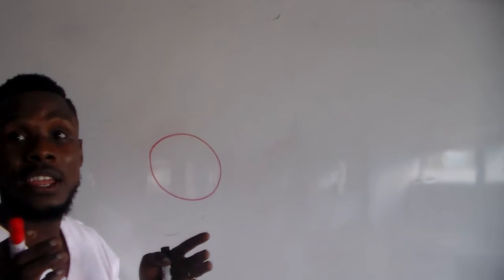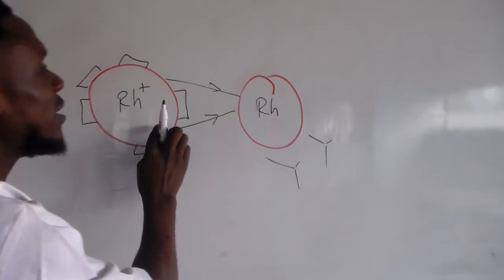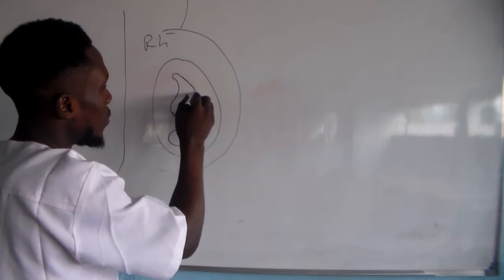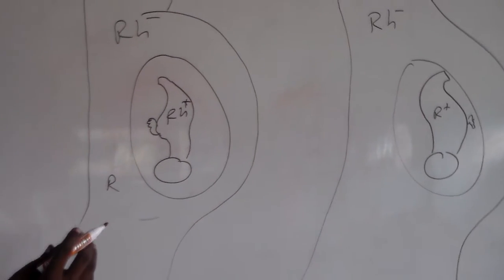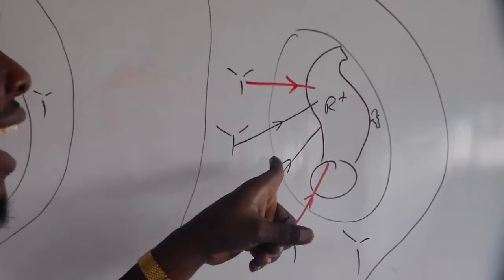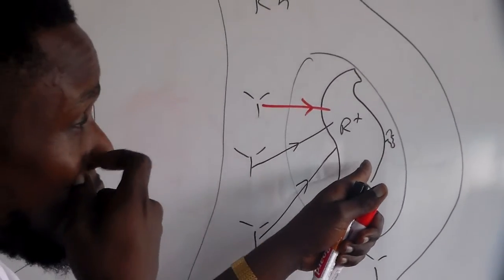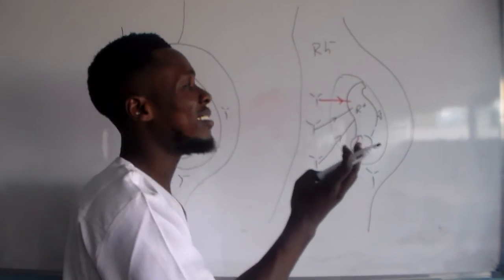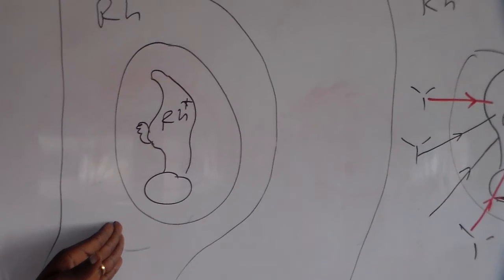rhesus factor incompatibly and haemolytic disease of the new born